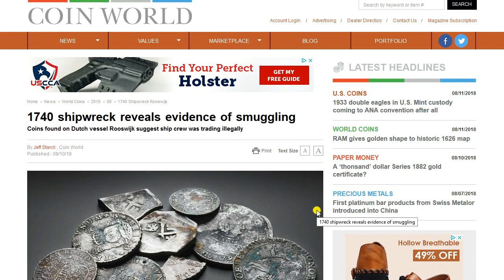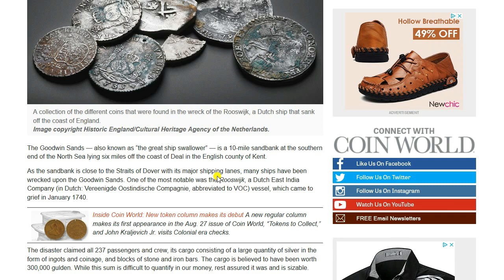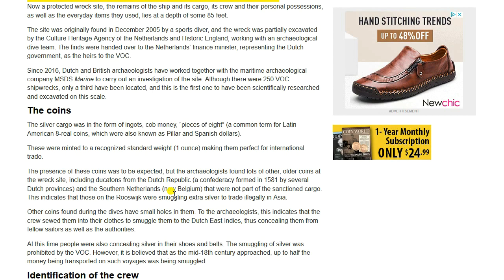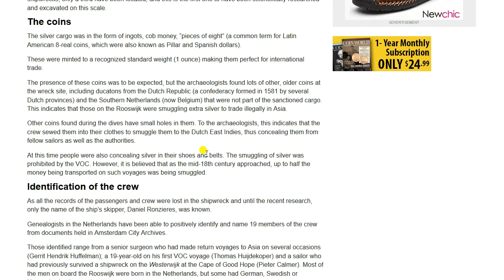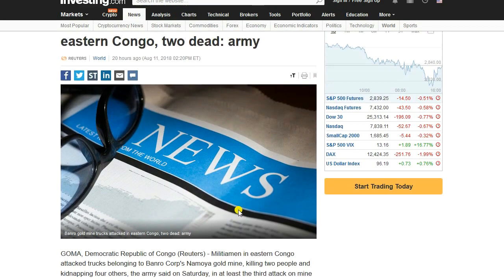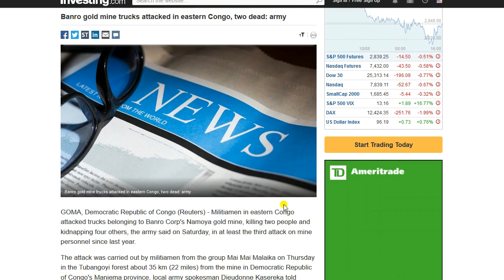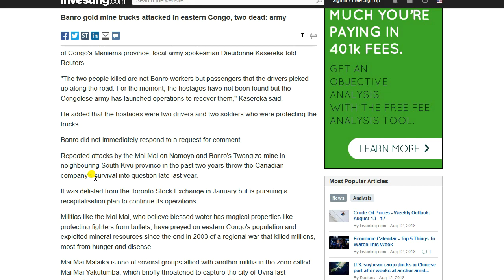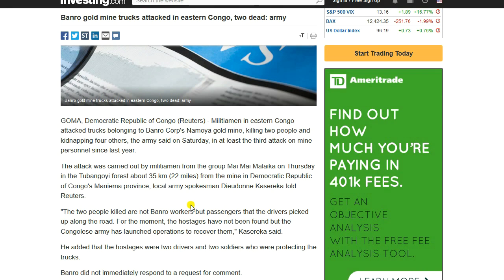Silver Smuggling In 1740! Gold Piracy In 2018!